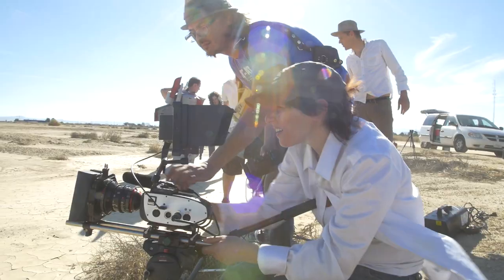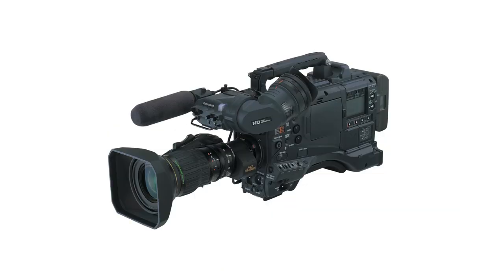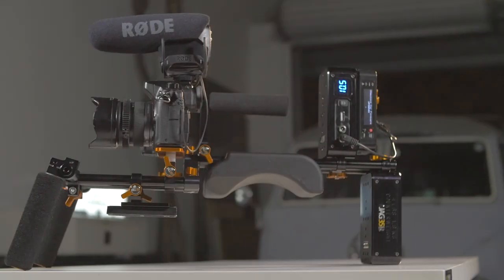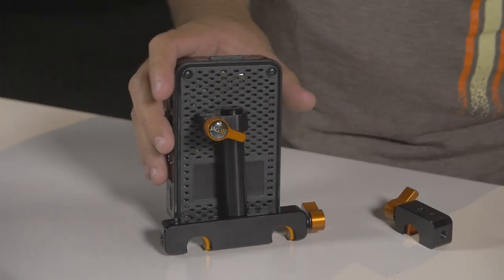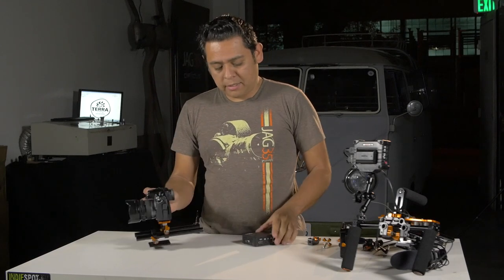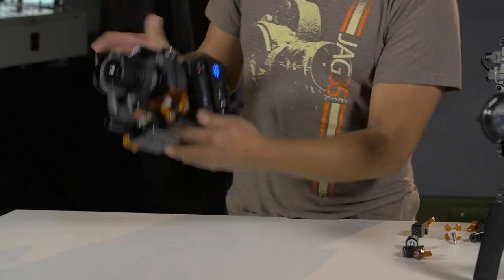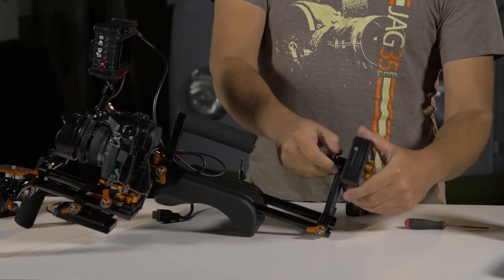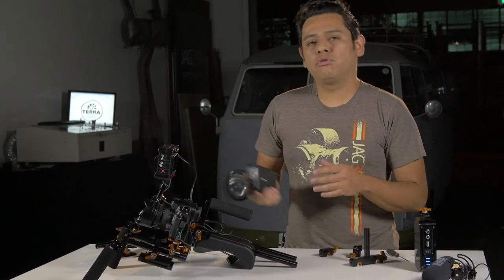How to Live Stream on YouTube in HD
We got a chance to test out the new Teradek VidiU Pro, it's a full HD Wireless Streaming device that allows you to live stream over your wifi connection or your LTE iPhone signal.